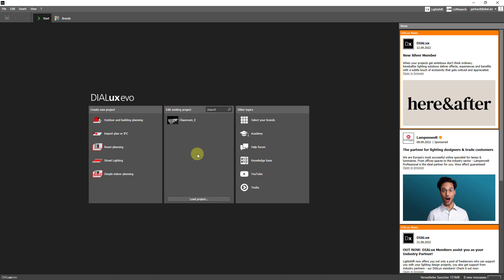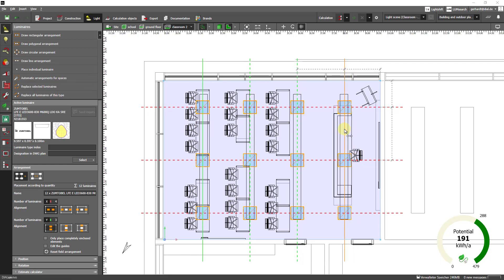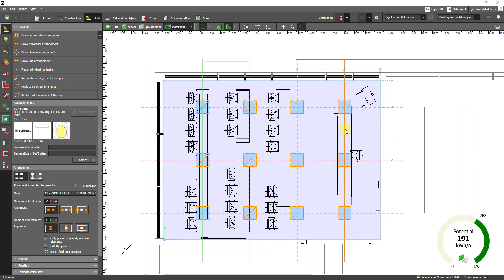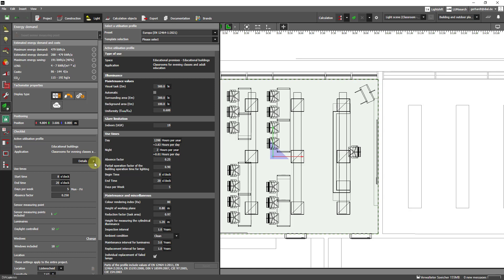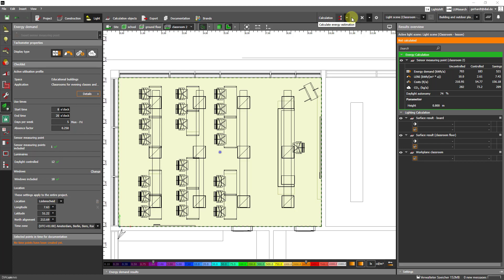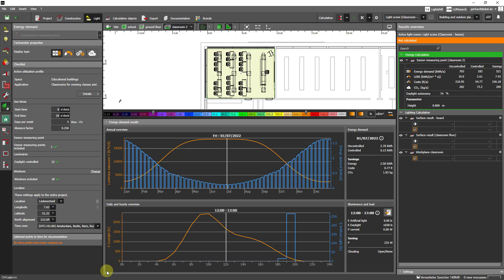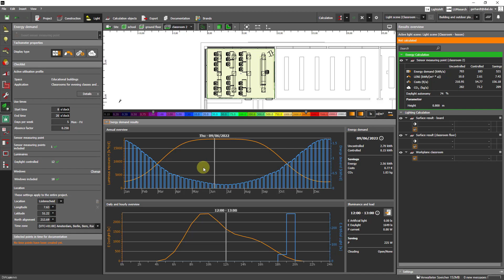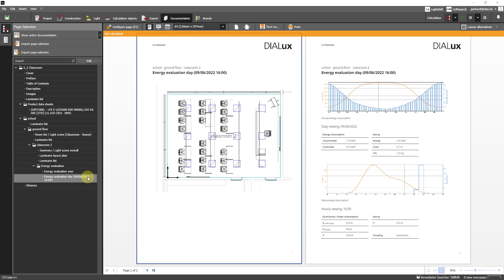Tutorial: Save energy in your lighting projects with DIALux evo 11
Have you ever wanted to know how much you can save by controlling your lighting system considering the influence of daylight?

With DIALux evo 11 you can easily find out. For each of your designs, it will be shown how much energy could potentially be saved. The calculation method was developed in cooperation with @fraunhoferibp5265.

0:00 Energy saving with DIALux evo 11
0:25 How to save energy with the help of daylight?
0:50 Energy tachometer
1:35 Energy demand tool for precise information
2:23 Energy calculation and explanation
3:00 Results with diagrams and additional information
4:26 Documentation in DIALux